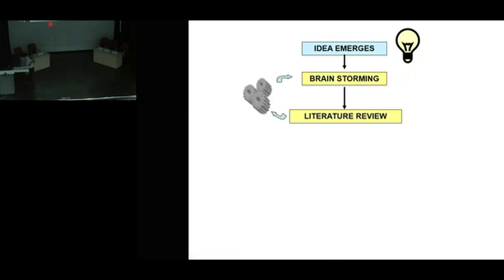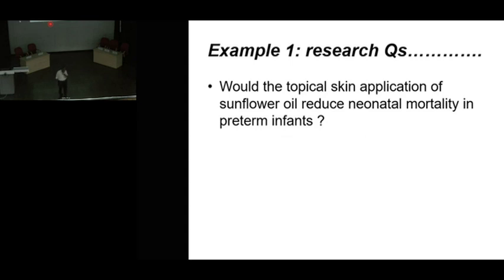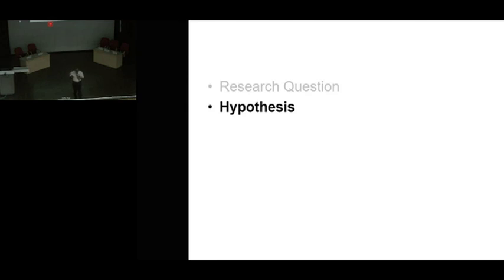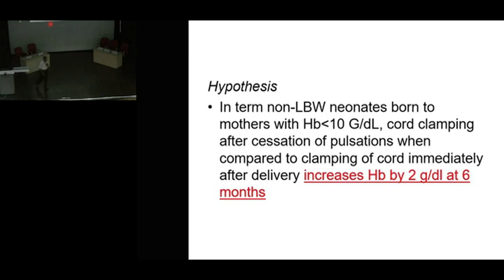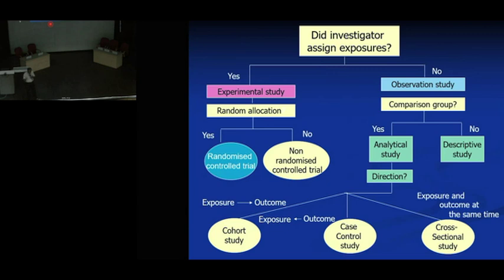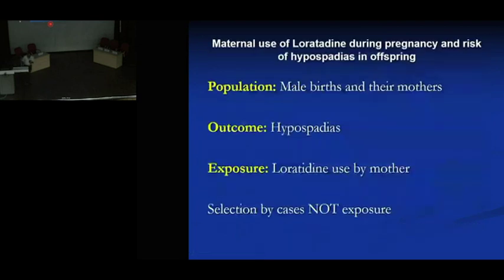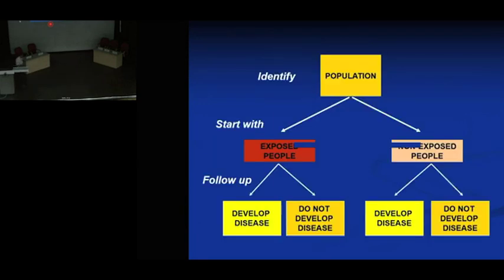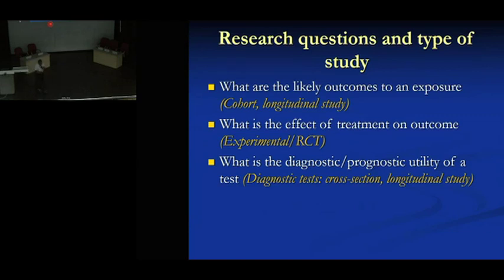Developing a Research Question and Methodology RML 6May2019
RML New Delhi